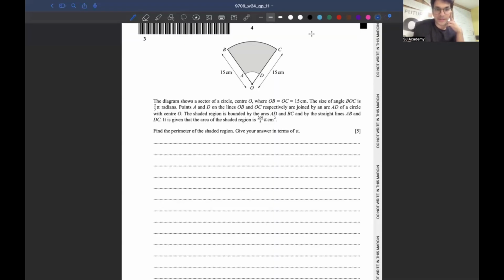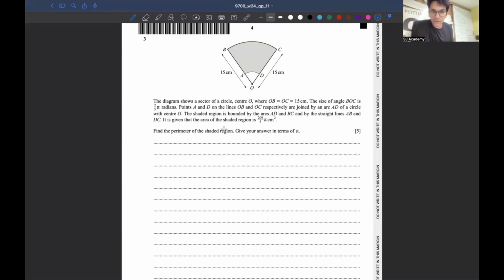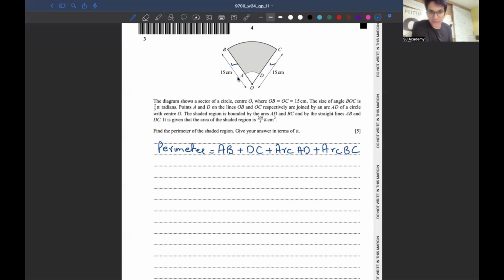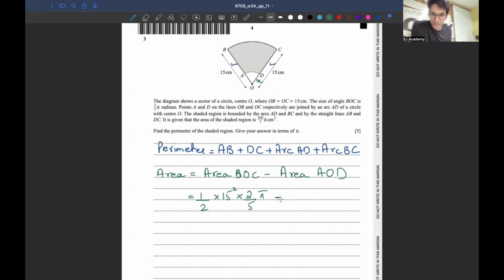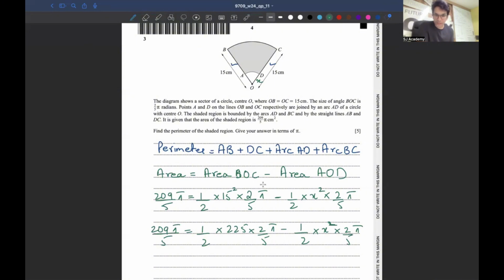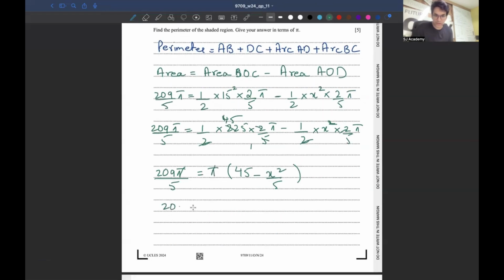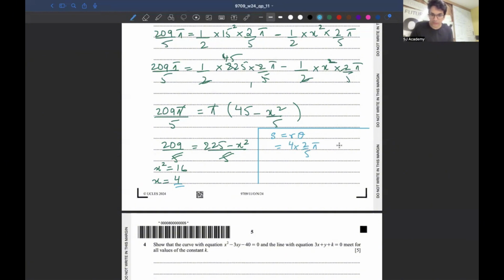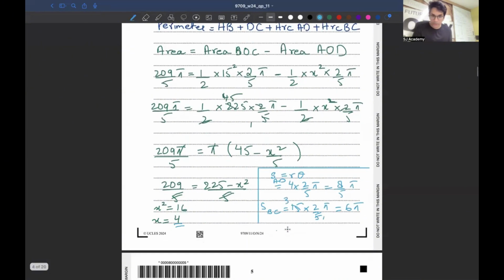A Level Math |Oct/Nov|9709|2024| P11| Q3 | Past Papers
Q3 of A level Mathematics (9709) of Oct Nov 2024 P11

Instagram.   : sjacademypk